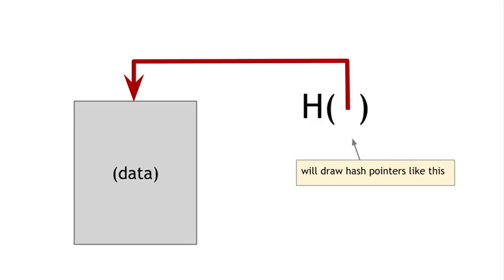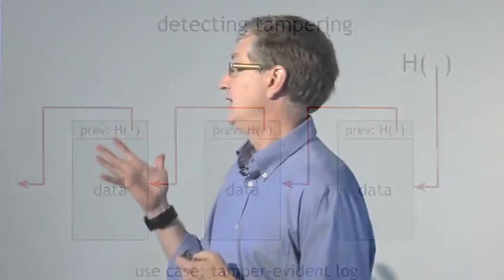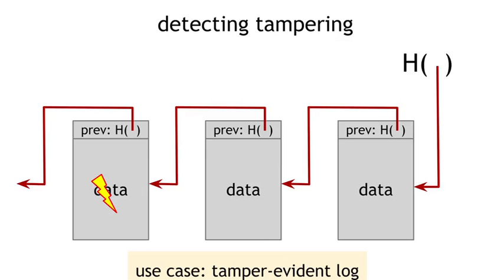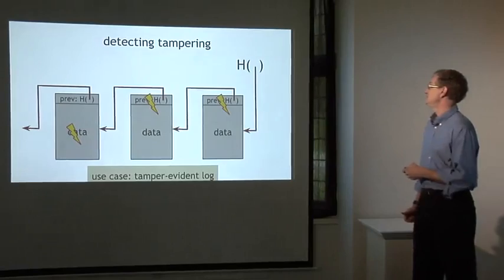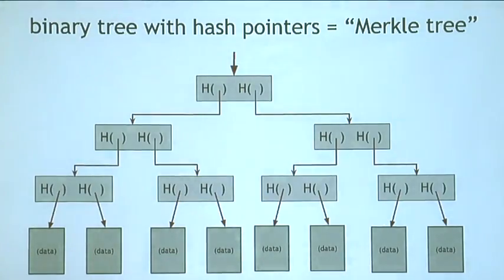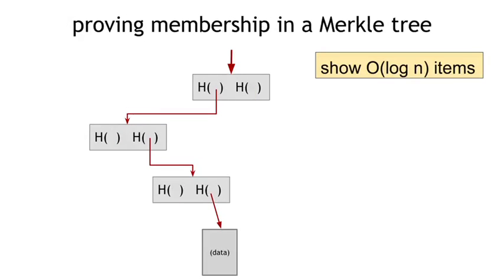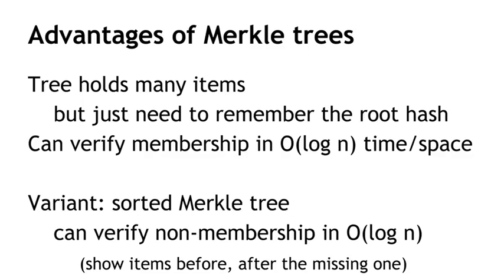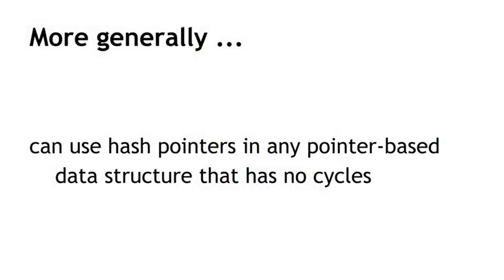2 2 Hash Pointers and Data Structures